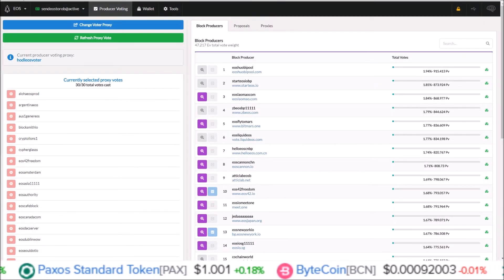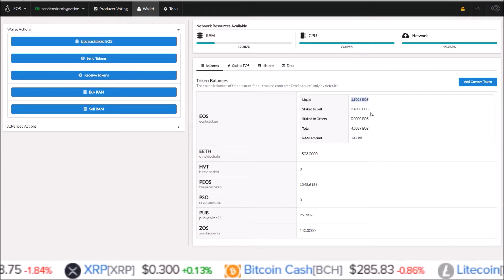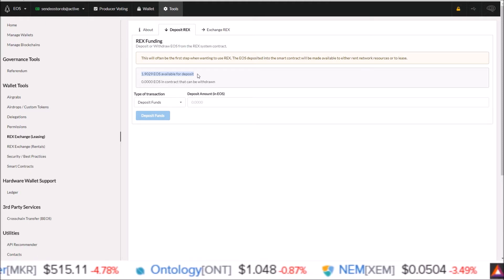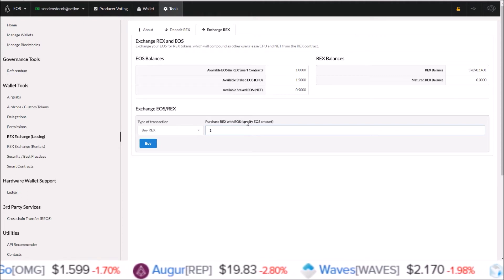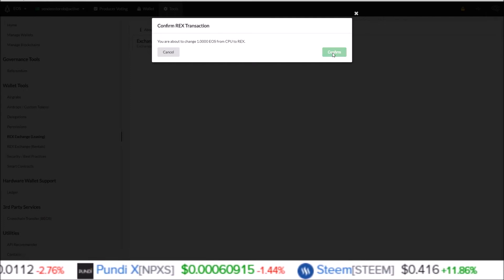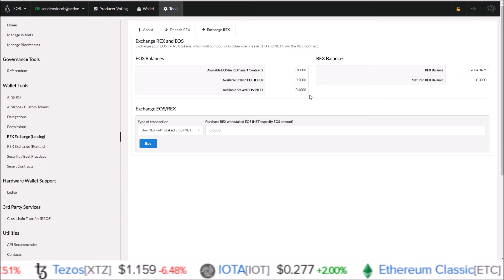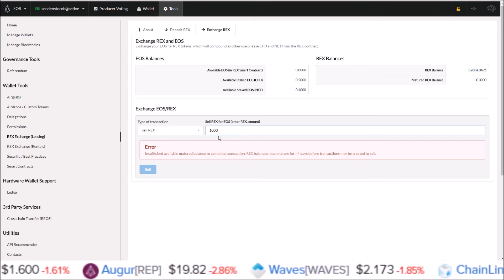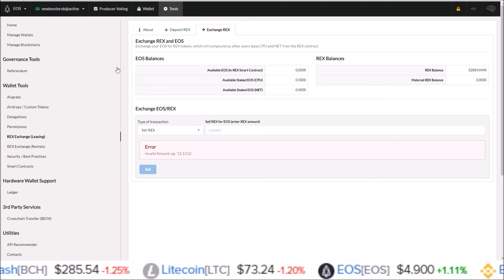Greymass Wallet EOS REX Tutorial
Walk thru on how to REX your EOS using Greymass Wallet

EOS: hodleosvoter